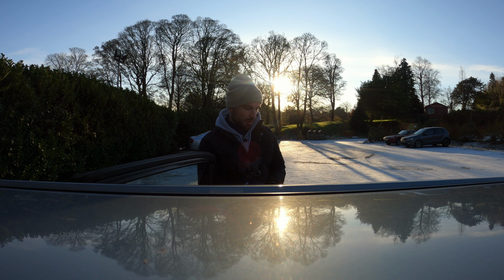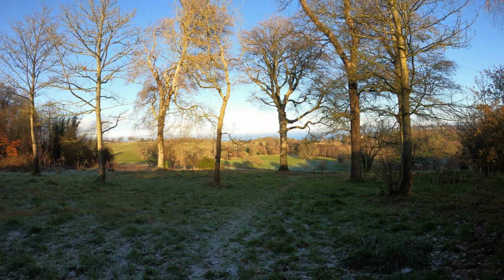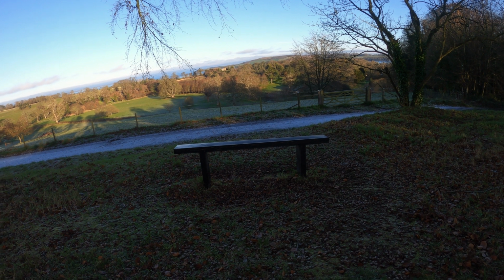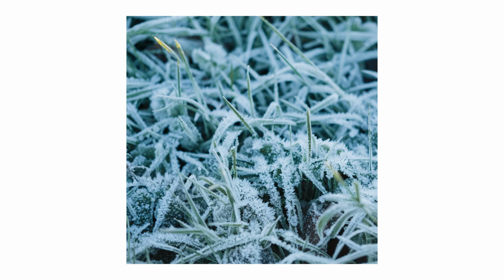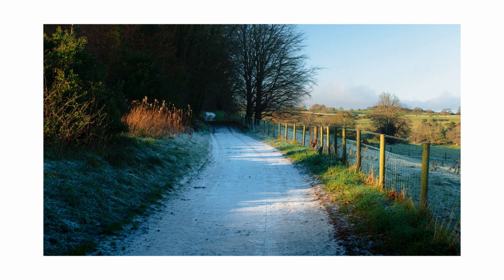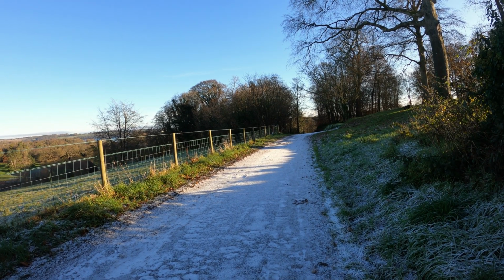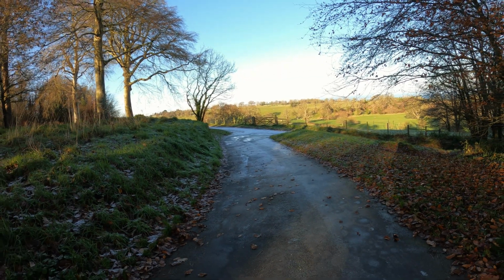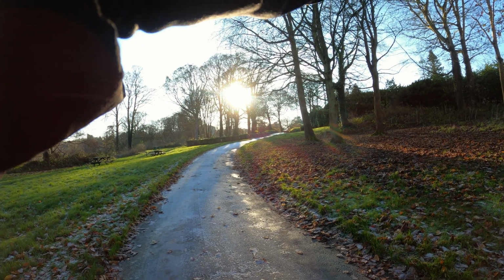Frosty Morning Photography - Fujifilm X-T3 35mm F2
A rather cold but also really stunning morning this time for a photo walk. The plan was to try and get some photos in the frosty conditions before it inevitability disappeared the next day. I was using the Fujifilm X-T3 and the XF 35mm F2 for this one and even though I didn't get the greatest selection of photos I do think this lens will be one I keep in the camera bag for quite a while. Hope you enjoy the video.

CHAPTERS
00:00 Intro
01:47 POV Photography
10:02 Extra Photos
10:56 Favourite Photo

FUJIFILM XT3
FUJIFILM XT30
FUJIFILM LENS 18-55
FUJIFILM PRIME LENS - LENS
DJI MAVIC MINI 2
TIDE OPTICS CINESOFT FILTER
AKASO BRAVE 7
RODE MIC
MIC ADAPTOR
WRIST STRAP
CAMERA STRAP
SHUTTER BUTTON
XT30 HAND GRIP
CARABINER CLIPS
NEEWER TRIPOD
FEIYUTECH GIMBAL
MANFROTTO TRIPOD
TARION CAMERA BAG
UURIG FLIP SCREEN
STEP UP RINGS
LUME CUBE KIT
ULANZI LIGHT
JJC ND FILTER
PL FILTER
GREY CARDS
ULANZI QUICK RELEASE